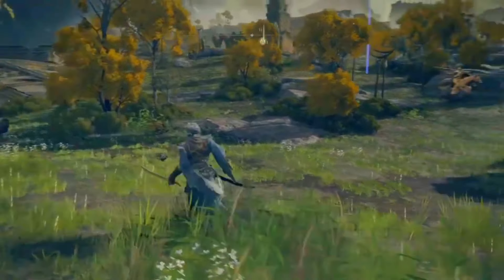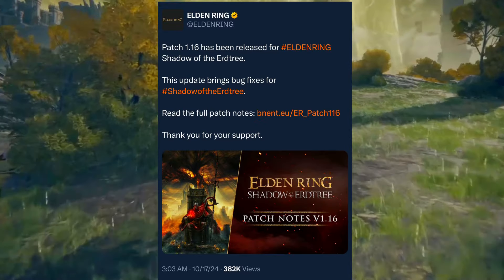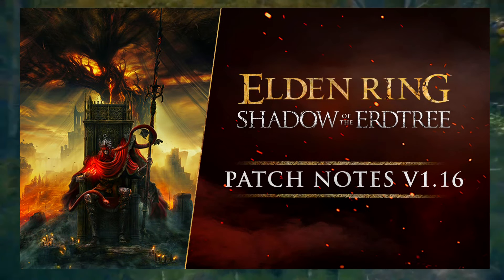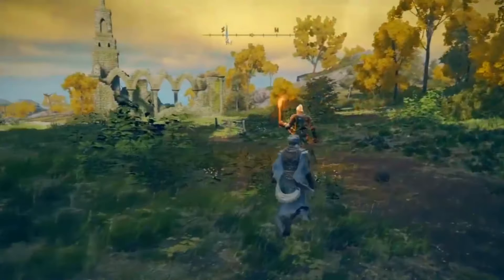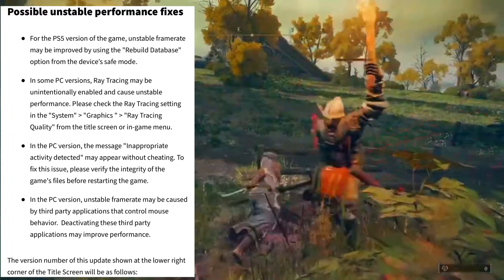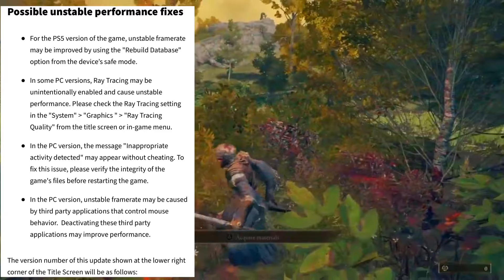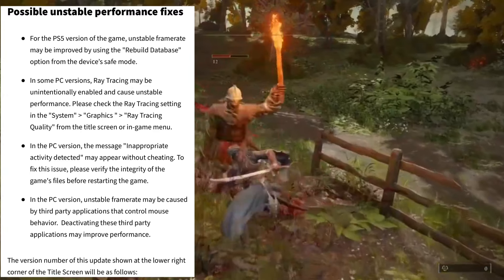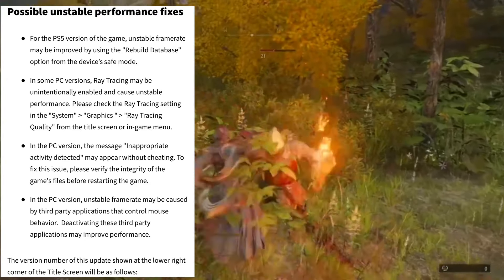NEW ELDEN RING UPDATE 1.22 PATCH NOTES! SHADOW OF ERDTREE BUG FIXES & MORE!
NEW ELDEN RING UPDATE 1.22 PATCH NOTES! SHADOW OF ERDTREE SEVERAL BUG FIXES & MORE!

🔥 Welcome back to the channel in todays video we will be going over the new recent Elden ring update 1.22 patch notes & Everything you need to know about what was fixed in this new update I cover in the video so if you enjoyed the video make sure to leave a like, comment & subscribe if your new to the channel thanks for watching peace!

Elden Ring Update 1.22 PATCH NOTES CLICK HERE!